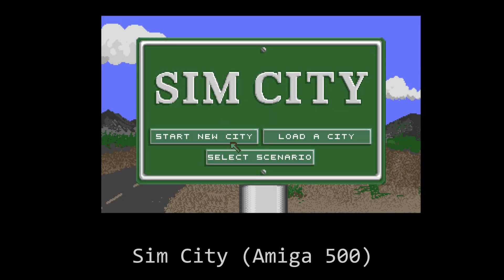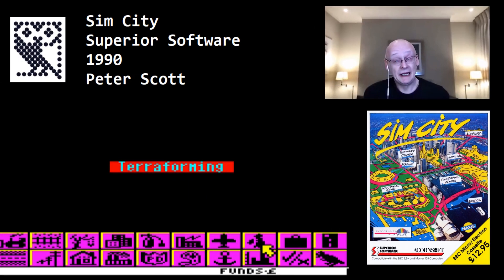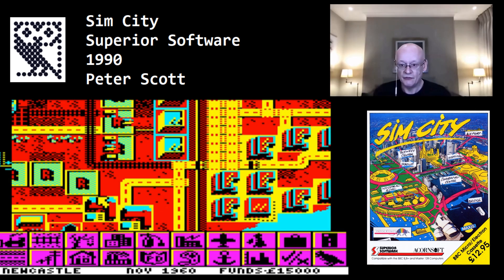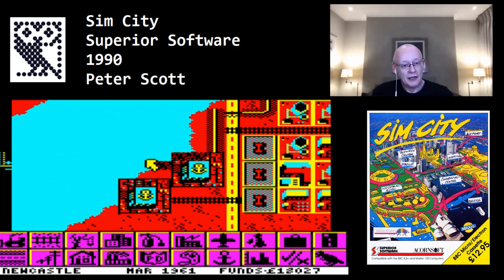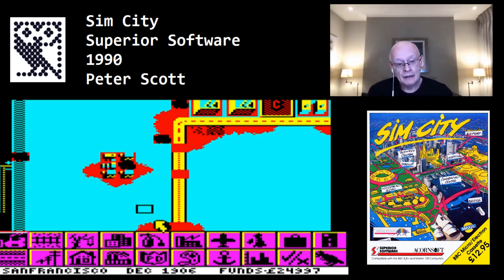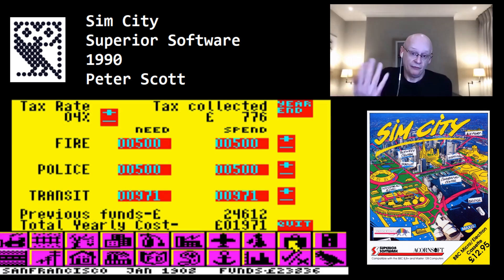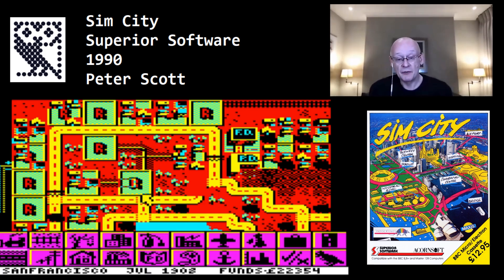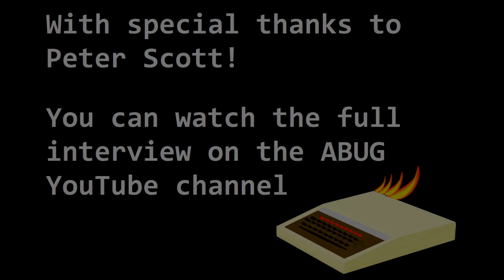Fitting Sim City into 20k of memory - Acorn Dev Histories (1)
In 1990, Superior Software released Sim City, an official BBC Micro port of the original Maxis game. But unlike that original, which ran on an Amiga with 512k of memory, the BBC Micro edition used just 20k!
Hear from Peter Scott about how this incredible feat of programming was achieved as he reflects on his memories of putting the game together, what it involved and how he feels about that achievement.

A big thank you to Peter Scott and to the Acorn & BBC Micro User Group for allowing me to use the interview footage, originally filmed back in 2021.